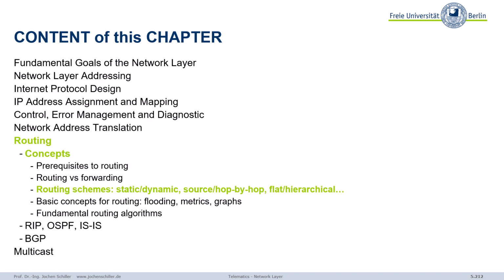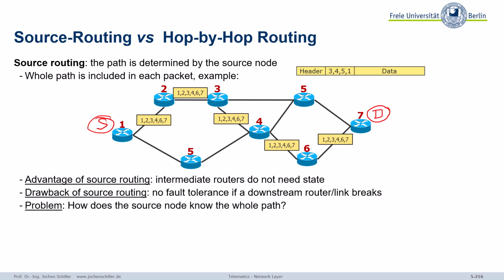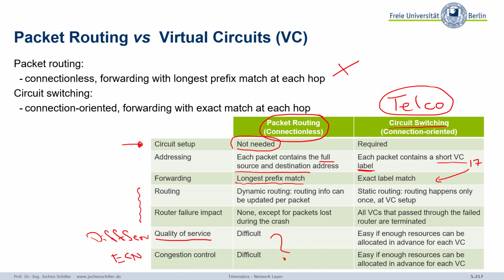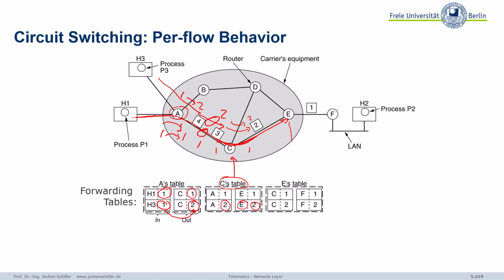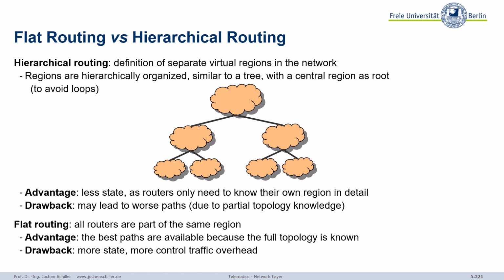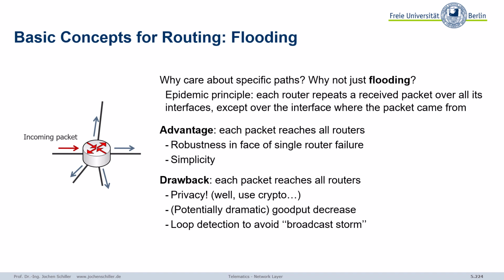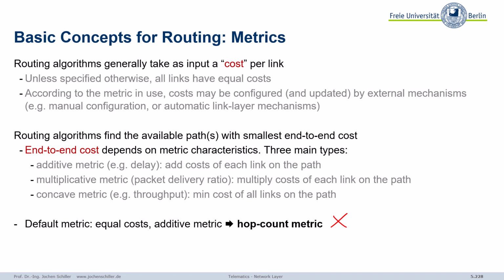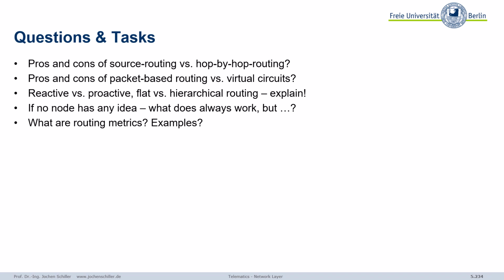05_Network Layer_10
00:00 - CONTENT of this CHAPTER
00:14 - Routing Scheme Requirements
02:06 - When you design routing,  you have to answer two questions
03:06 - Static Routing vs  Dynamic Routing
04:52 - Source-Routing vs  Hop-by-Hop Routing
08:00 - Packet Routing vs  Virtual Circuits (VC)
13:16 - Packet Routing: Per-Packet Behavior
15:56 - Circuit Switching: Per-flow Behavior
22:01 - Reactive vs Proactive Routing
24:12 - Flat Routing vs Hierarchical Routing
26:45 - Flat Routing vs Hierarchical Routing: Example
30:03 - CONTENT of this CHAPTER
30:47 - Basic Concepts for Routing: Flooding
32:10 - Flooding: Example in Wireless Networks
33:29 - Conclusion on Flooding
34:45 - Basic Concepts for Routing: Metrics
36:08 - Basic Concepts for Routing: Metrics
38:03 - Basic Concepts for Routing: Metrics
39:15 - Basic Concepts for Routing: Metrics
39:26 - Basic Concepts for Routing: Metrics
41:11 - Basic Concepts for Routing: Graphs
42:37 - Basic Concepts for Routing: Graphs
43:38 - Questions & Tasks